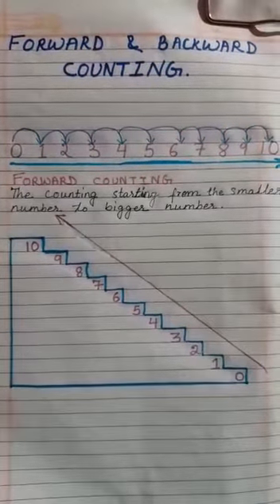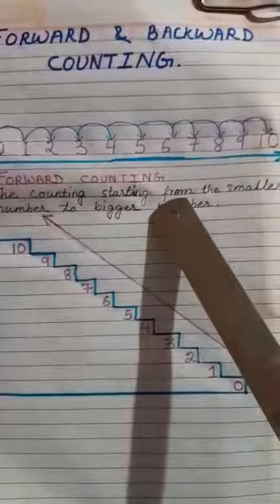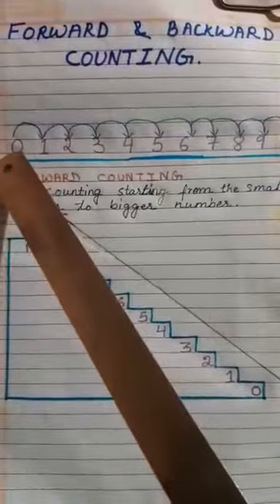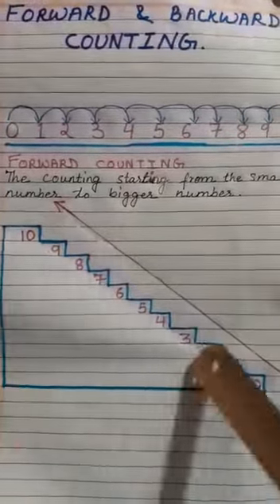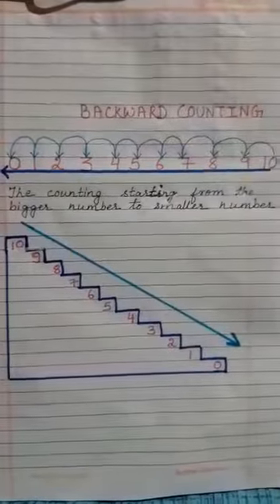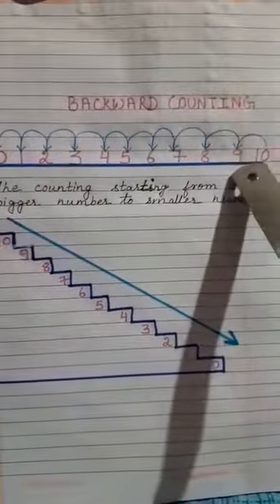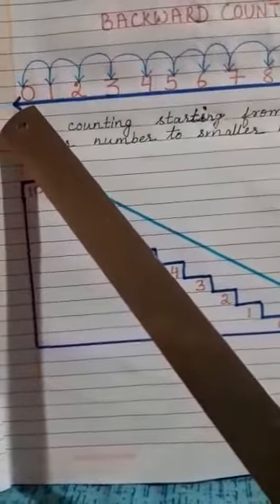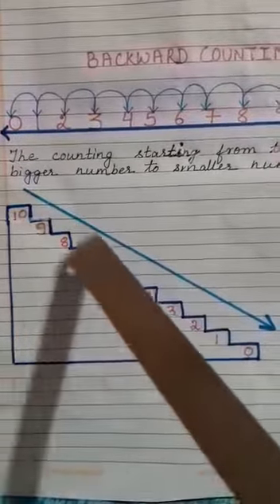CL KG MATH FORWARD COUNTING AND BACKWARD COUNTING